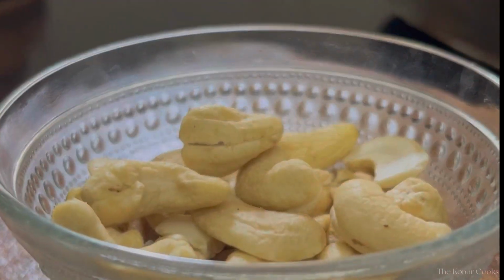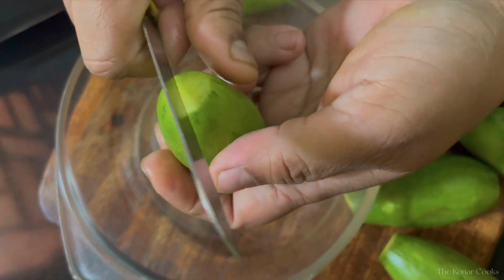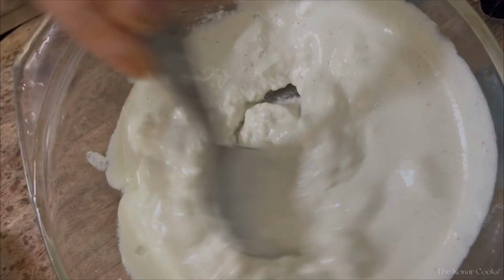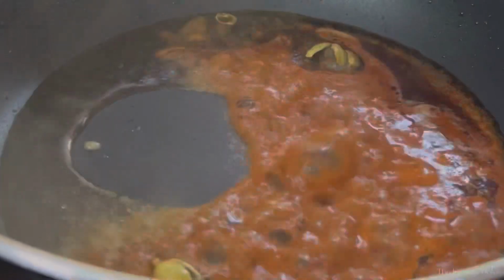Doi Potol | दही परवल | দ‌ই পটল | Pointed gourds cooked in creamy yogurt curry😍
recipe for Doi Potol:
Ingredients:
* 250 grams of pointed gourd (potol)
* 1/2 cup of hung curd
* 1/4 cup of cashews
* 2-3 green chilies
* 1 teaspoon of coriander powder
* 1 teaspoon of cumin powder
* 1/2 teaspoon of red chili powder
* 1/2 teaspoon of Kashmiri red chili powder
* 1 teaspoon of sugar
* 1 teaspoon of garam masala powder
* 1/2 teaspoon of turmeric powder
* Whole garam masala (2-3 cloves, 2-3 green cardamoms, and 1 cinnamon stick)
* Mustard oil
* Hot water
Instructions:
1. Soak a handful of cashews in warm water for about 10-15 minutes. Drain the water and make a fine paste of cashews with 2-3 green chilies. Keep the cashew paste aside.
2. Wash and clean the pointed gourds, scrape off the skin with a knife, and make an incision halfway through.
3. Marinate the potols with salt and turmeric powder and set it aside for about 10-15 minutes.
4. In a bowl, make a slurry with coriander powder, cumin powder, red chili powder, and Kashmiri red chili powder with water. Keep the masala slurry aside.
5. Heat mustard oil in a kadhai and fry the marinated pointed gourds until they turn golden brown. Remove them from the kadhai and keep them aside.
6. In the same kadhai, add whole garam masala and fry for a few seconds.
7. Add the masala slurry to the kadhai and fry until the oil starts separating from the masala.
8. Add the fried pointed gourds to the kadhai and mix well with the masala.
9. Add hot water to the kadhai, cover it with a lid, and let it cook on low flame until the pointed gourds are soft and tender. Stir occasionally to prevent sticking to the bottom.
10. Meanwhile, mix the cashew paste with 1/2 cup of hung curd and keep it aside.
11. Once the pointed gourds are cooked, add the cashew-curd mixture to the kadhai and mix well.
12. Let the doi potol cook for another 5-7 minutes on low flame.
13. Finally, add 1 teaspoon of sugar and 1 teaspoon of garam masala powder to the kadhai and mix well.
14. Turn off the flame and let the doi potol rest for a few minutes before serving.
15. Garnish with coriander leaves and serve hot with steamed rice or roti.
Enjoy this delicious and flavorful Doi Potol recipe without onion and garlic!

Doi Potol
Niramish Potol
Bengali Vegetarian Recipe
Pointed Gourd Curry
Yogurt Based Curry
Bengali Cuisine
No Onion No Garlic Recipe
Bengali Doi Potol Recipe
Vegetarian Curry Recipe
Bengali Vegetarian Dish
Easy Doi Potol Recipe
Step-by-step Doi Potol Recipe
Bengali Traditional Recipe
Healthy Bengali Recipe
Bengali Food
Bengali Home Cooking
Bengali Cooking
Bengali Recipe
Indian Vegetarian Recipe
Authentic Bengali Recipe
Traditional Bengali Dish
Bengali Doi Recipe
Bengali Curry Recipe
Bengali Main Course Recipe
Bengali Lunch Recipe
Bengali Dinner Recipe
Bengali Recipe Video
Bengali Cuisine Video